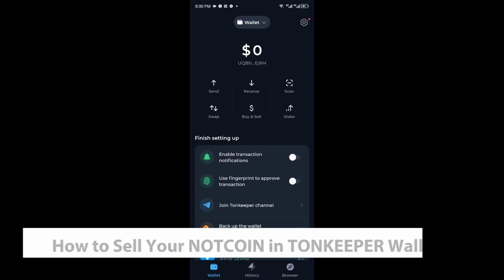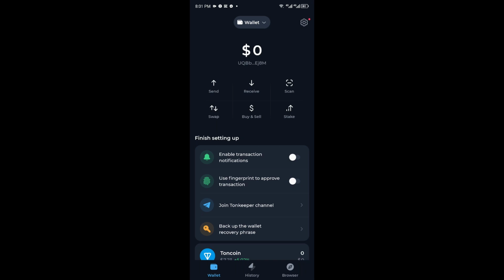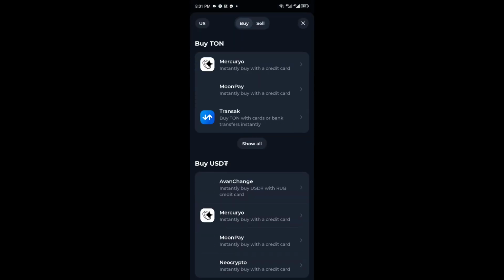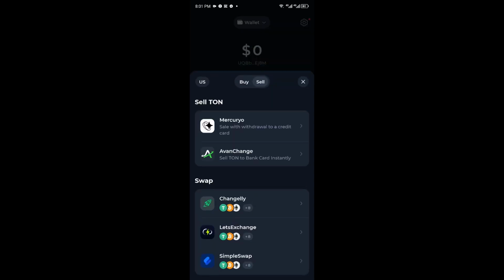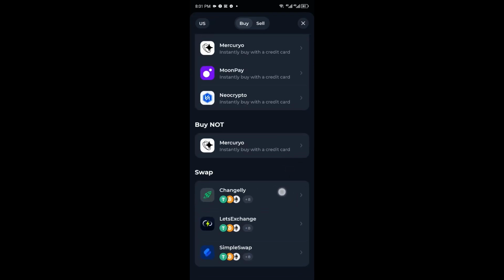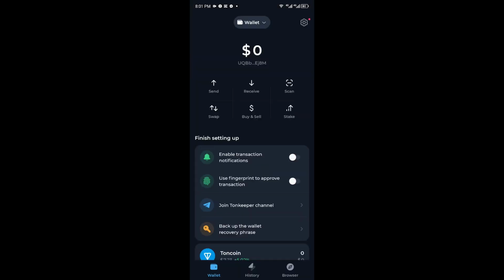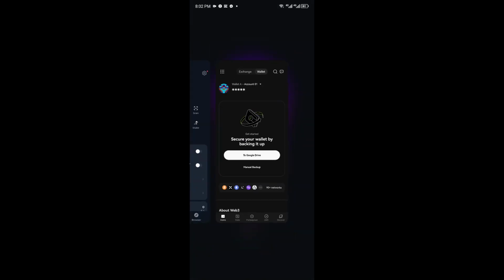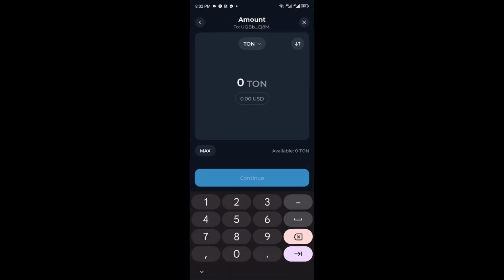How to Sell Your NOTCOIN in TONKEEPER Wallet (Easy Steps)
How to Sell Your NOTCOIN in TONKEEPER Wallet | Step-by-Step Guide

Are you looking to sell your NOTCOIN using the TONKEEPER wallet? 🚀 In this comprehensive tutorial, we'll guide you through each step of the process, making it easy for you to convert your NOTCOIN into fiat or other cryptocurrencies. Whether you're new to the TONKEEPER wallet or a seasoned user, this video has all the information you need.

🔹 What You'll Learn:

How to access your TONKEEPER wallet

Navigating the TONKEEPER interface

Initiating the sale of your NOTCOIN

Choosing the right exchange rates

Completing your transaction securely

🔹 Why Watch This Video:

Easy-to-follow instructions: Perfect for beginners and experienced users alike.

Step-by-step guidance: No technical jargon, just straightforward instructions.
Secure transactions: Learn how to keep your transactions safe and secure.